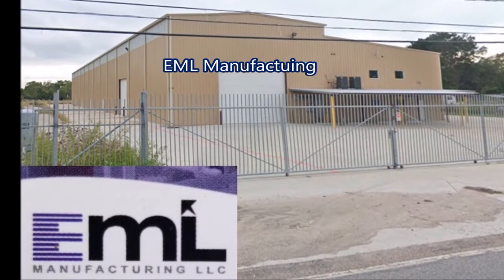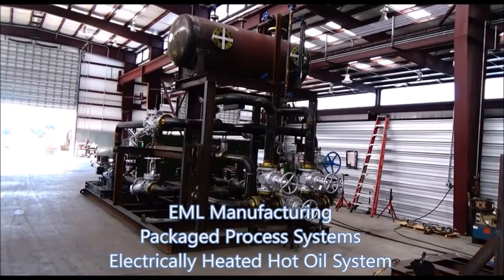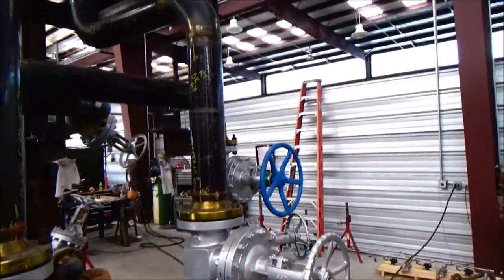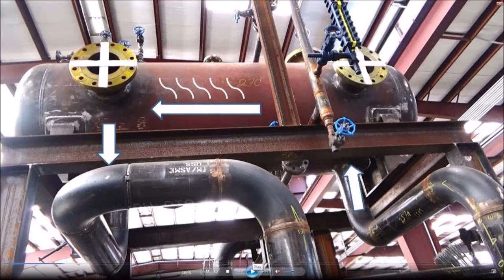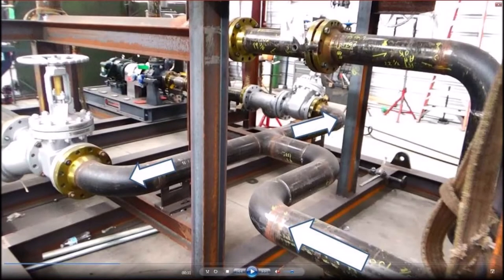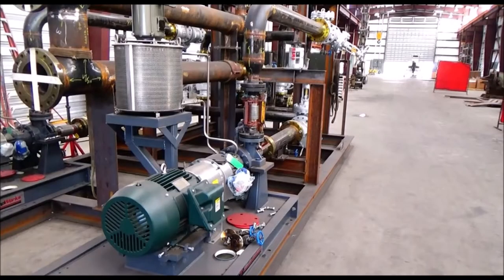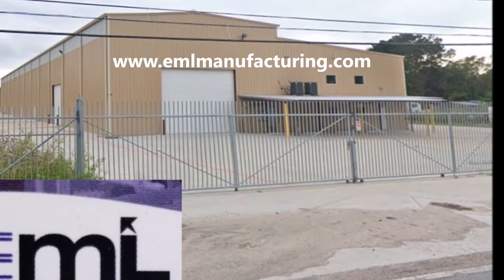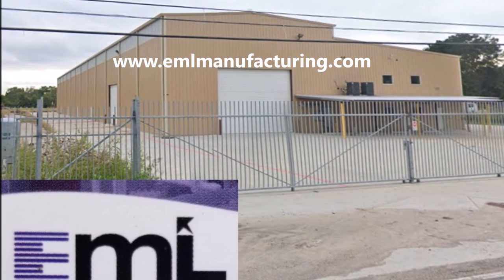Describing a Hot Oil System - Expansion Tank, API 610 Pumps and Electric Process Heaters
This video shows the design of an electrically heated hot oil system for a HDPE extruder.